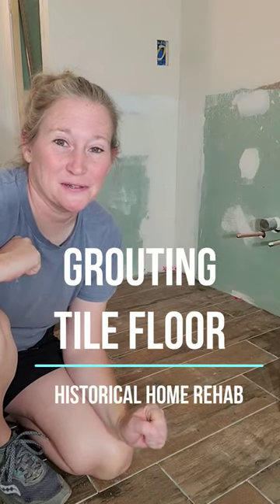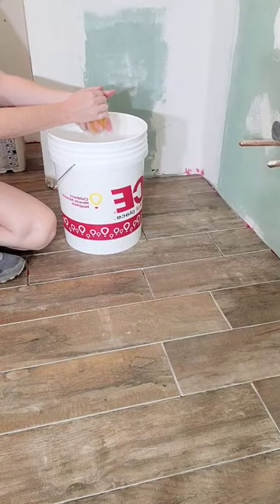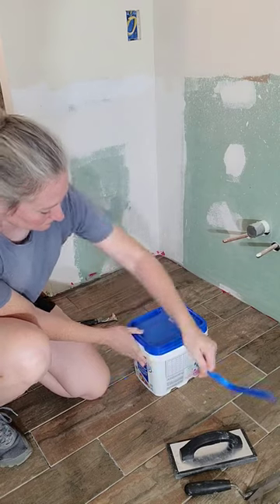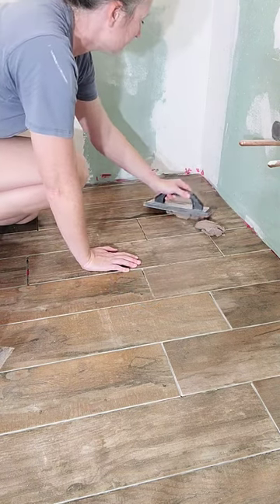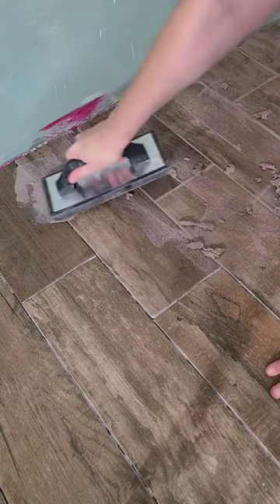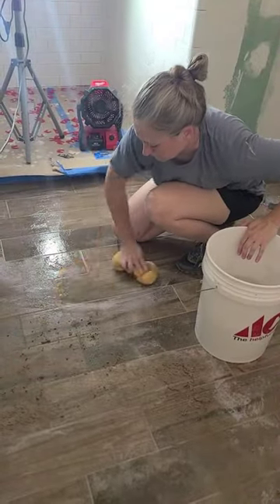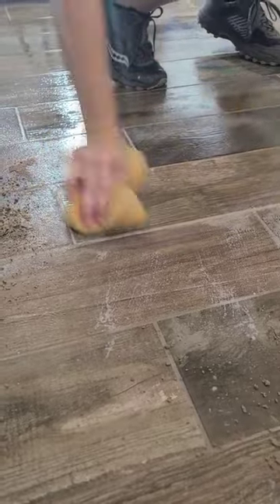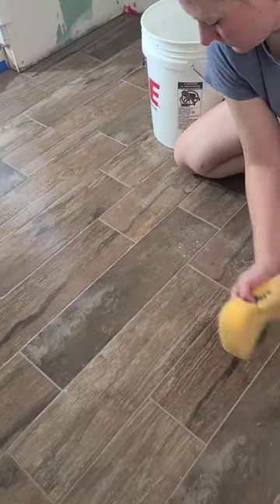Grouting Tile Floor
Here is a quick update on my latest project in my master bathroom.

Grout - Mapei Flexcolor CQ (Mocha)